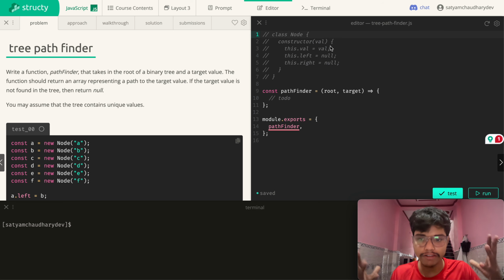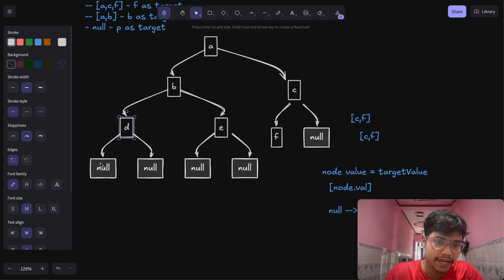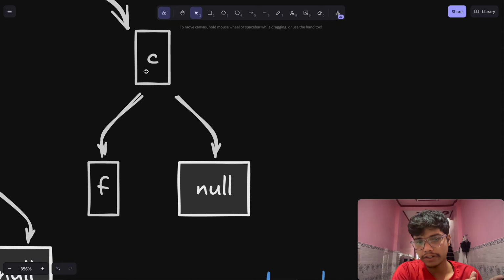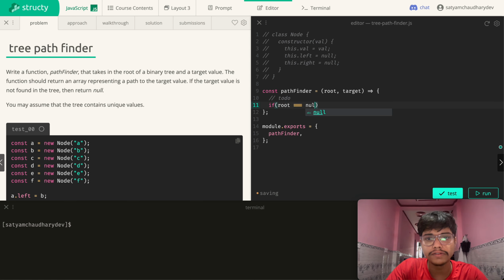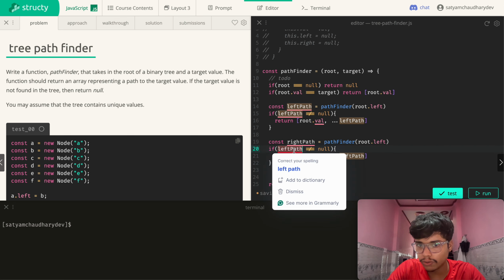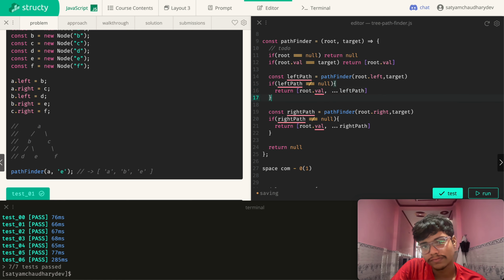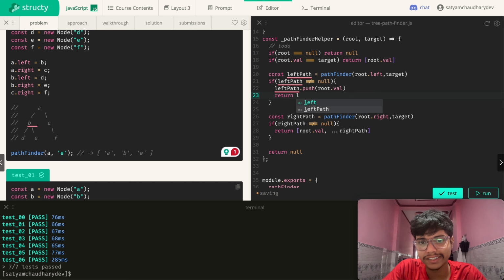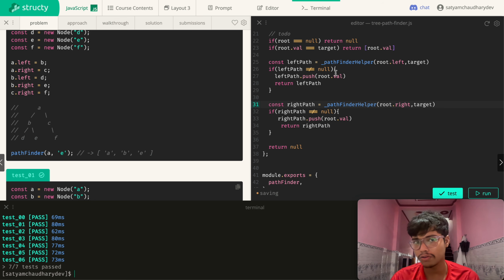Problem 34: Tree Path Finder | Day 4 of Interview Prep Journey | Binary Tree.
In this video, I tackle tree path finder problem.